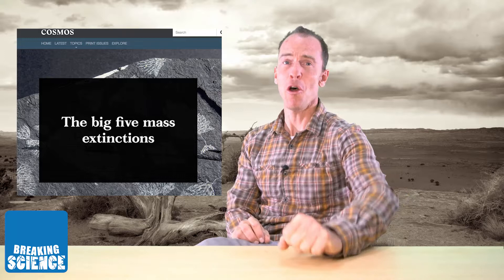5 (maybe 6) Mass Extinctions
Want to know more about the 5 mass extinctions that have rocked the past 500 million years? Watch here!  Plus we talk about whether earth is in the middle of the newest mass extinction right now!